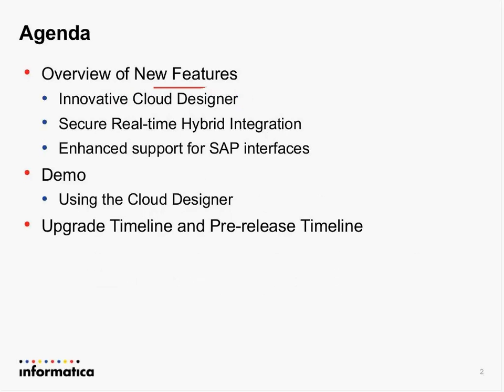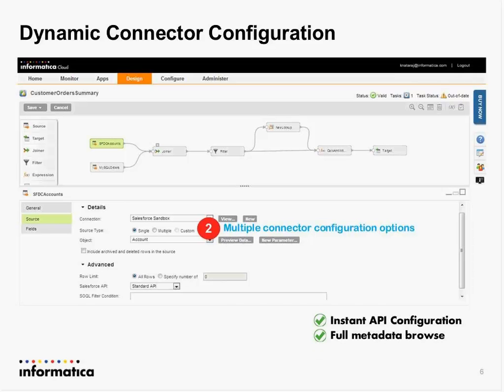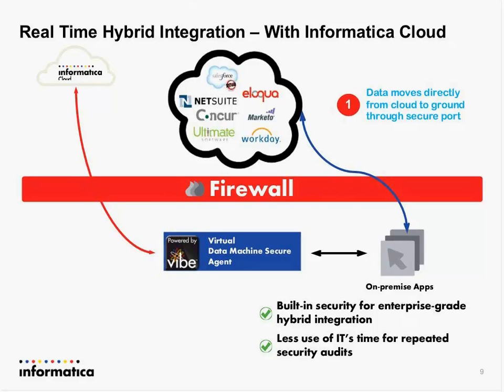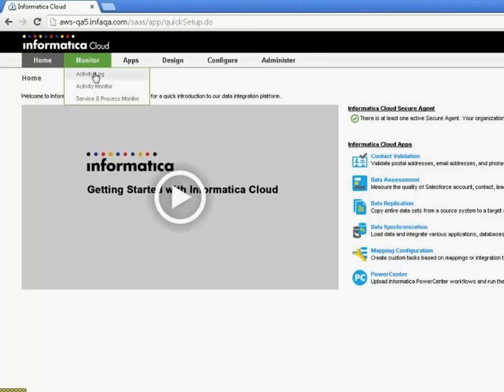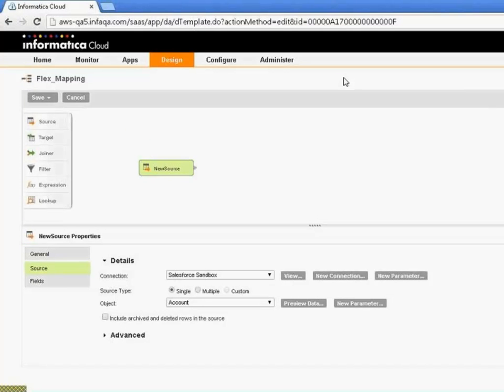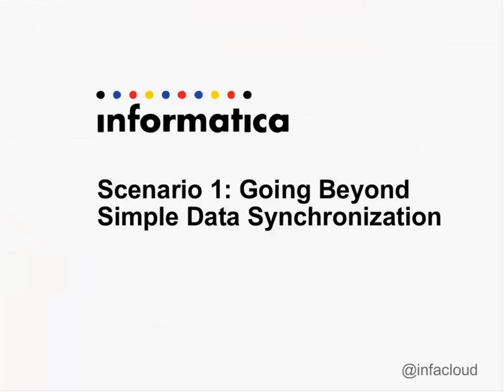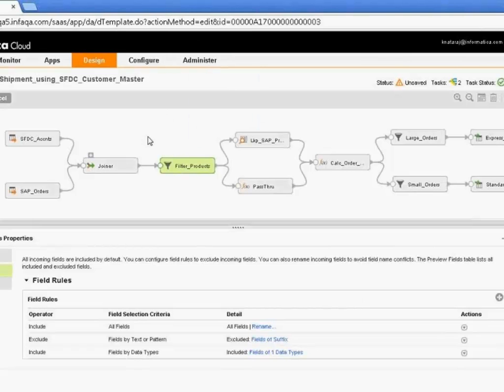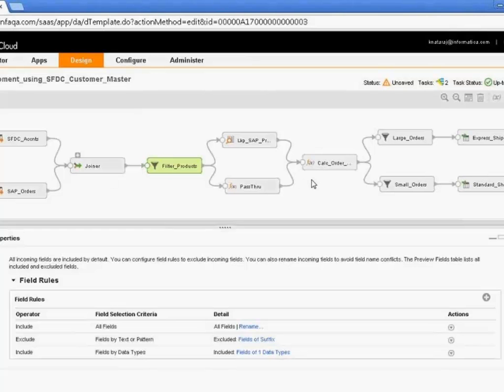Webinar - Informatica Cloud Spring 2014 Pre-release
Learn the main features of the new Cloud Designer and how you can get involved with the pre-release program.